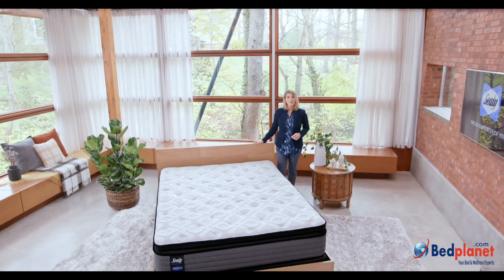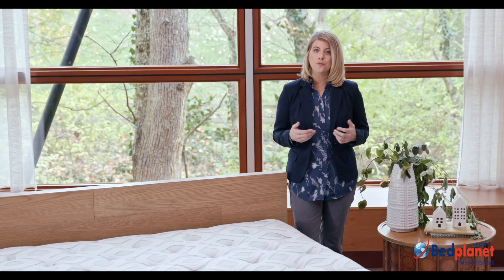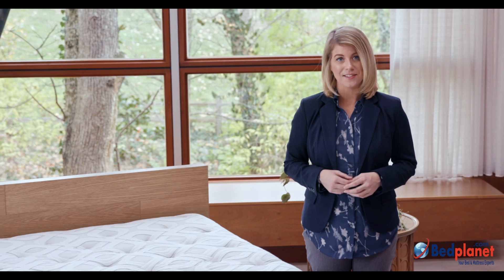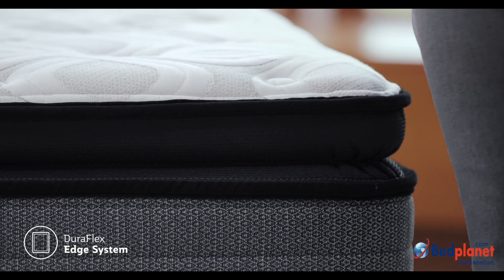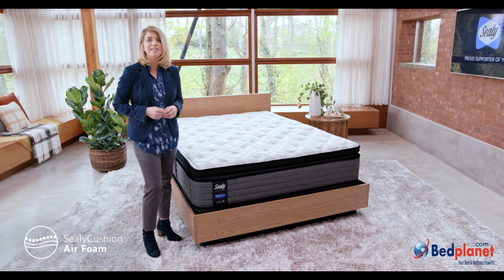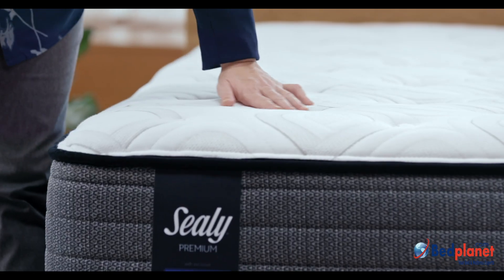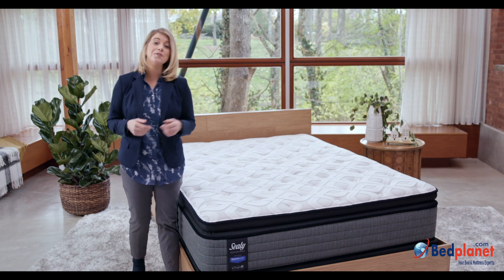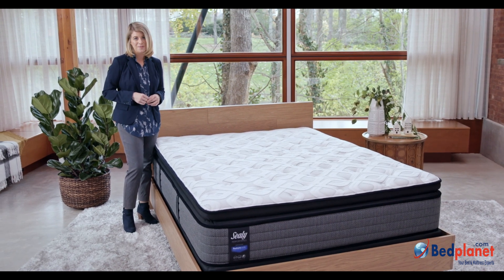Sealy Response - Full Body Support Mattress | Bedplanet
All about the Sealy Response Mattress.